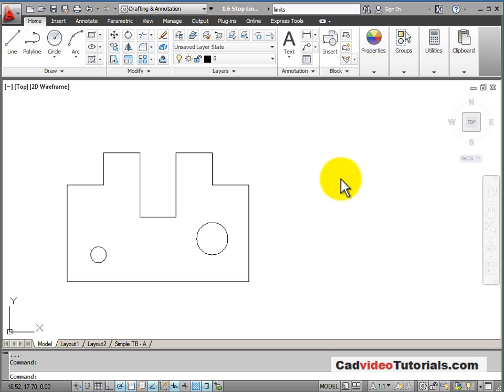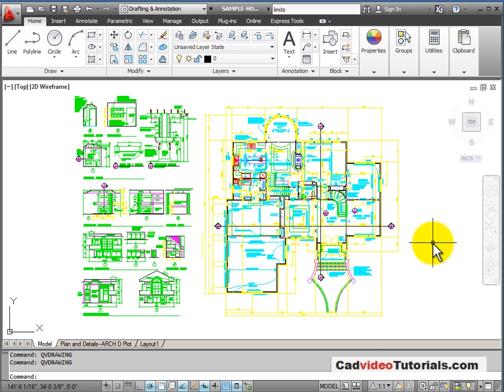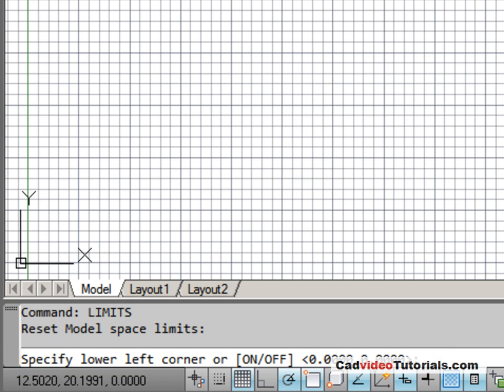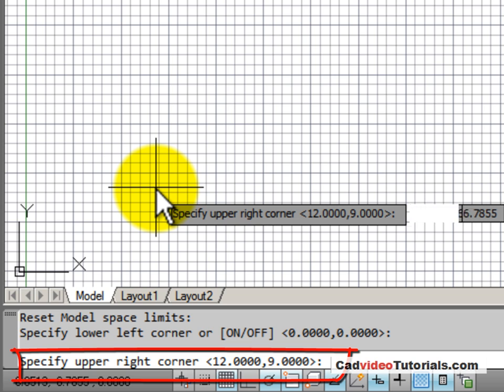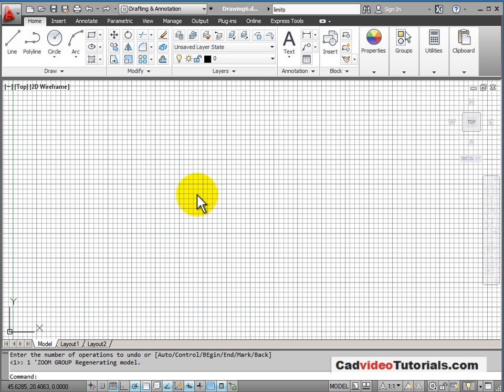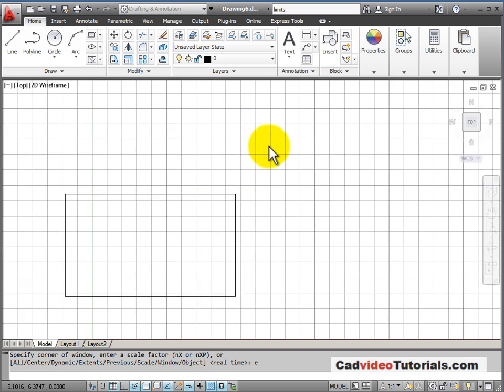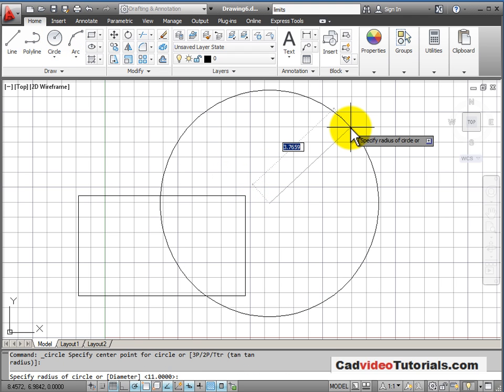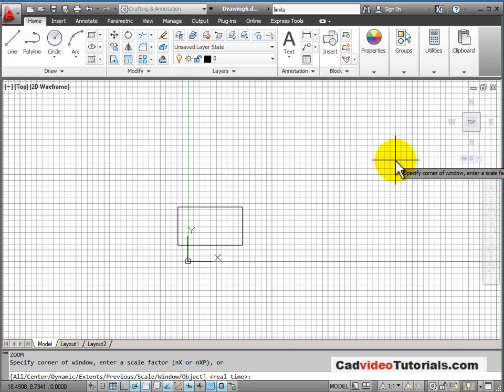AutoCAD Explained - Setting the Drawing Limits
Set the Model Space drawing limits in AutoCAD using the LIMITS command.  This controls the view of the drawing when using the Zoom All command.
Table of Contents:
00:00 Limits Explained
00:50 Setting the Limits
02:18 Zoom All
02:35 Zoom Extents
02:55 Zoom to Limits
03:13 Drawing outside the Limits